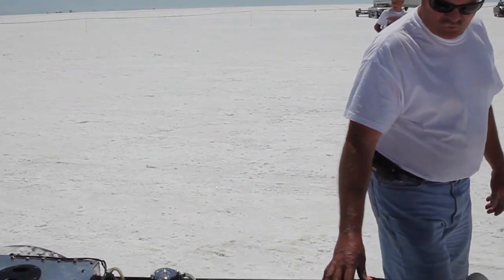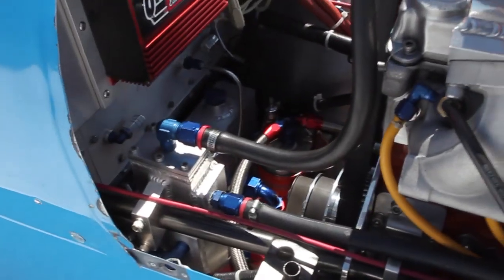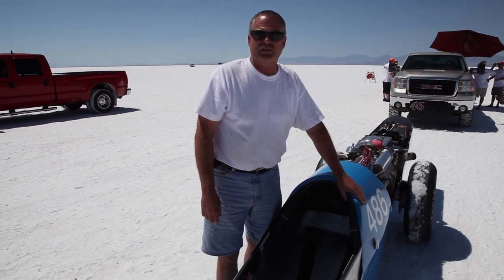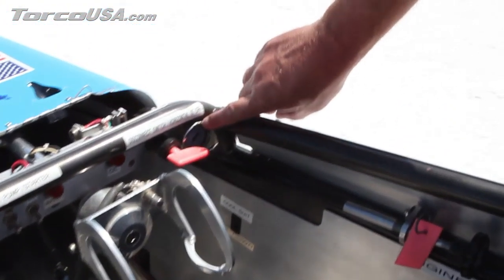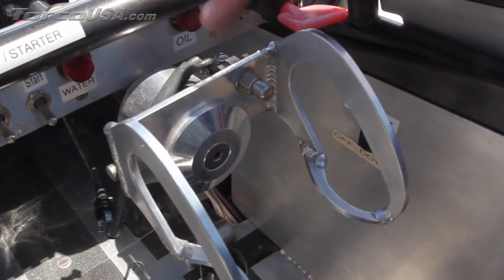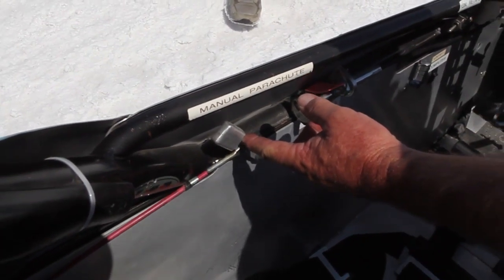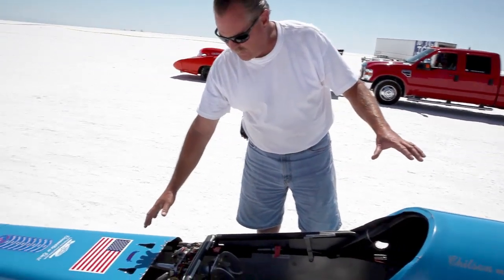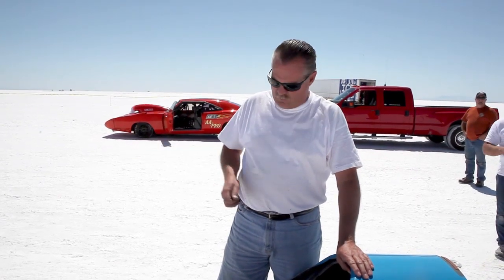Bonneville VW Lakester Technical Walkaround - 2011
bring you technical interview with Dan Chilson talking about his VW lakester.